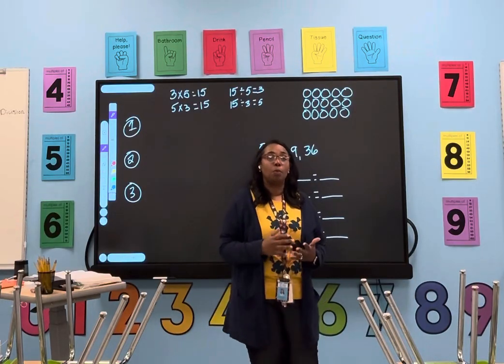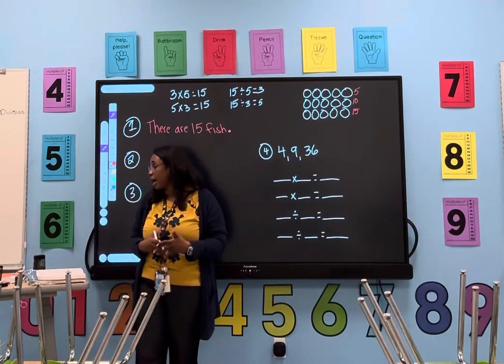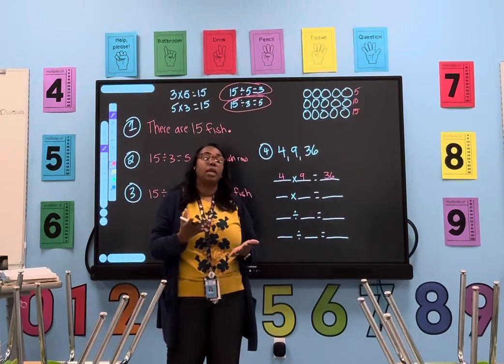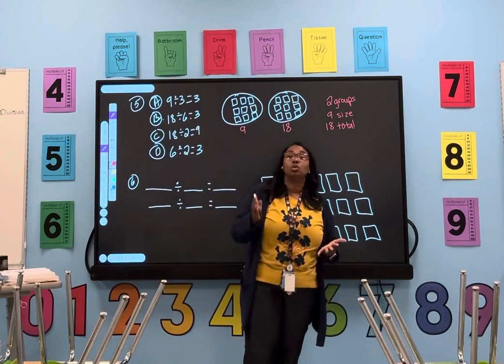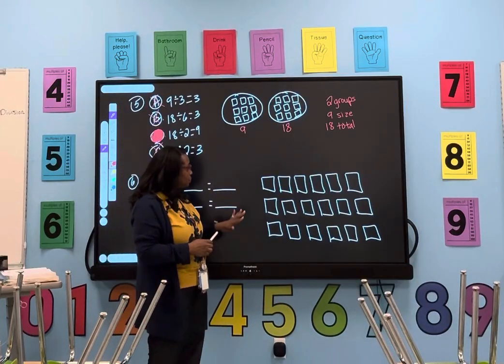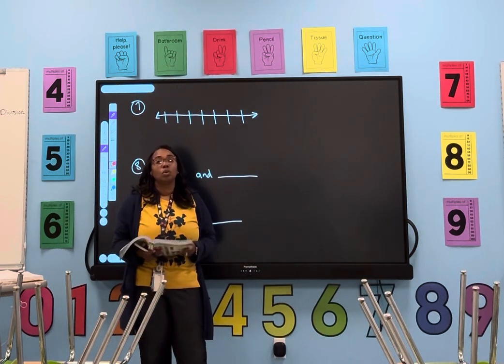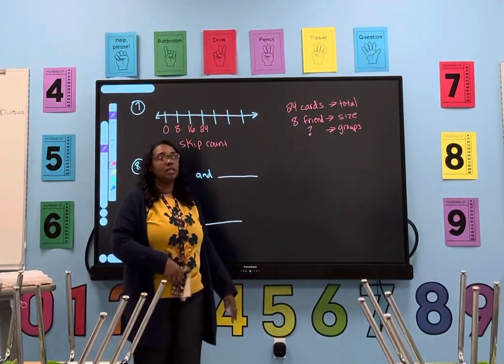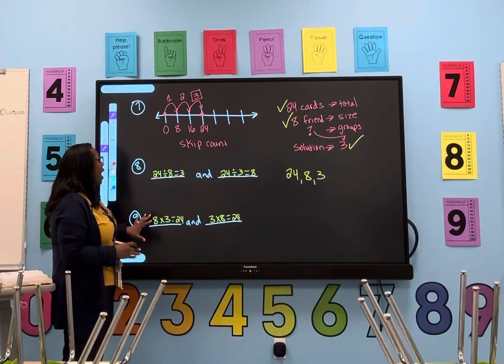3rd Grade Math Lesson 12 Session 2 I-Ready